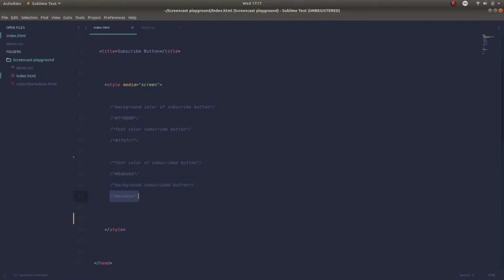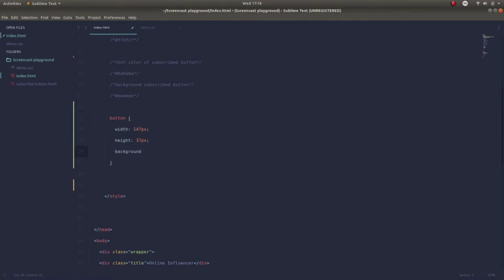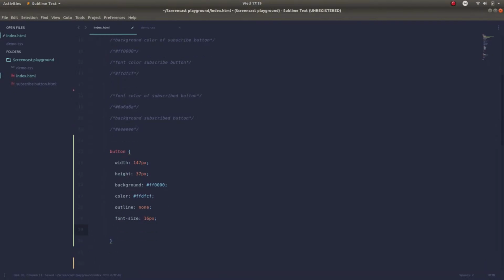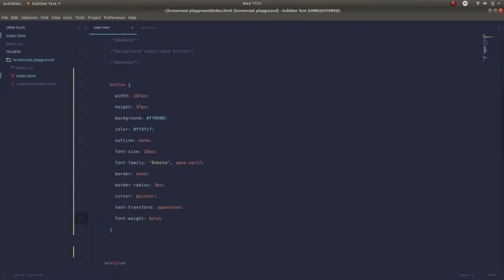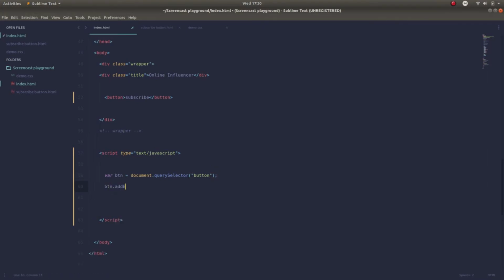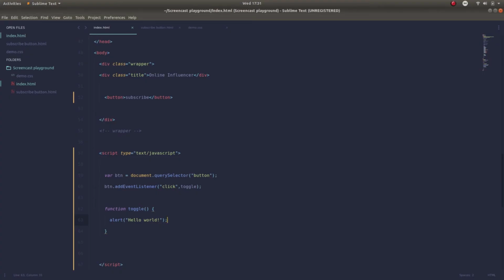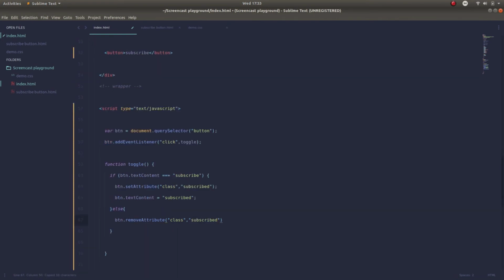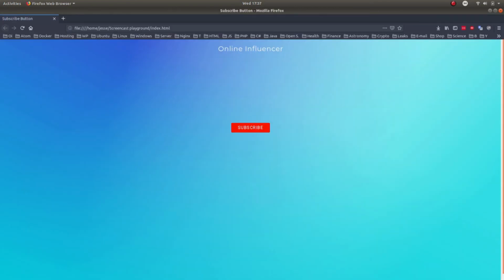Toggle Button like Youtube Subscribe in JS and CSS